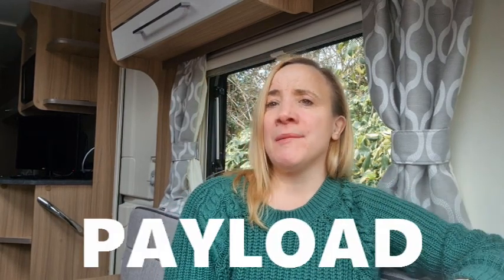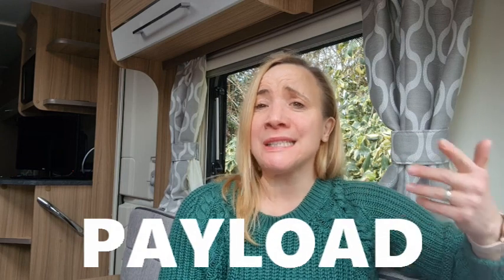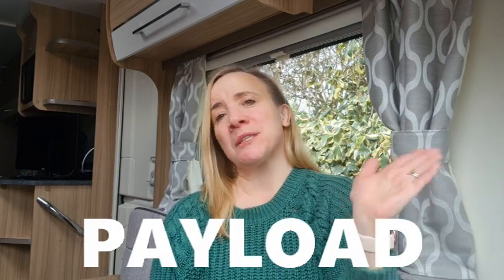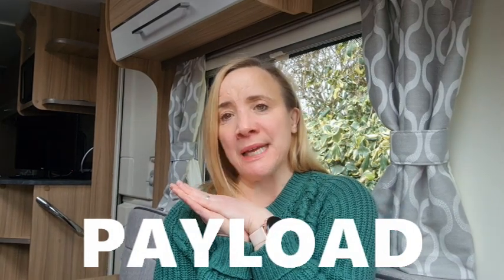A Beginners Guide To Caravanning - Weights and Limits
As relatively new caravanners we found the technical jargon involved in choosing a caravan a completely confusing and overwhelming minefield.

If, like us, you don't know your MTPLM from your MIRO and have no clue what everyone is talking about when they discuss PAYLOAD and KERBWEIGHT then hopefully I can guide you through it as I was a new caravanner not so long ago!

So, here I attempt to explain some of the (sometimes overly complicated!) technical jargon involved in choosing the right caravan for you AND your car..

Here is the website we used incessantly when trying to match our car to the right caravan:

Also, check out Here We Tow's great video on their eye-opening trip to a weighbridge that ALL caravanners should watch and reassess how safe we all are on the roads.